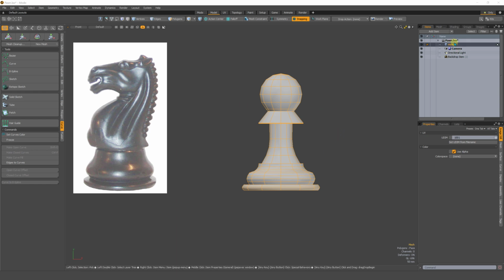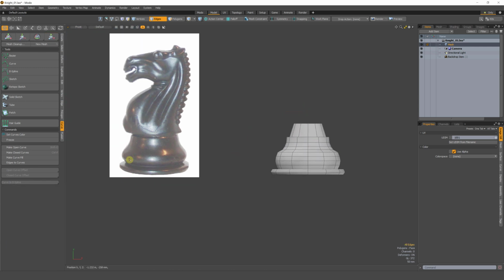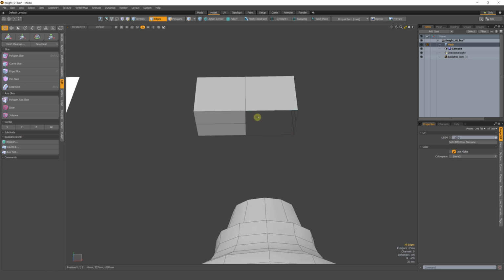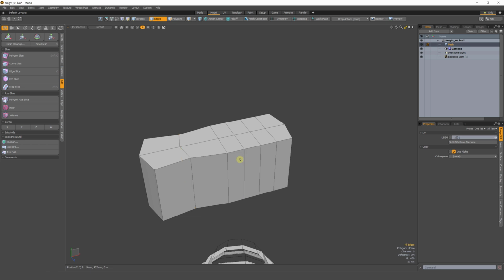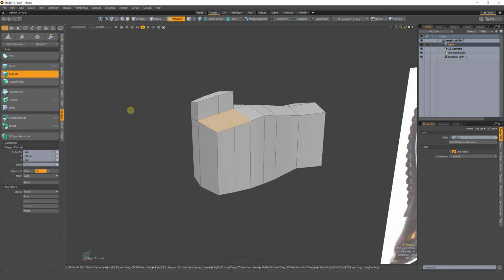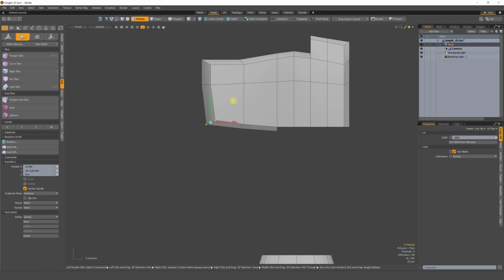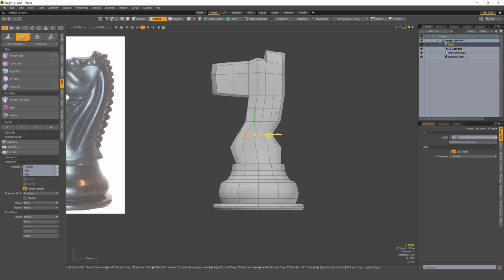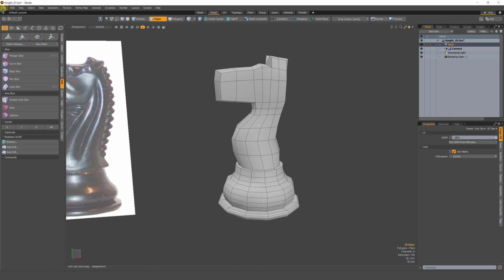Modeling a very simple Knight from a reference image in Modo